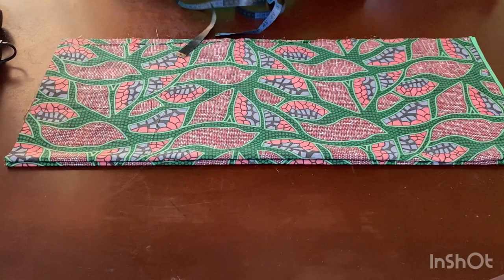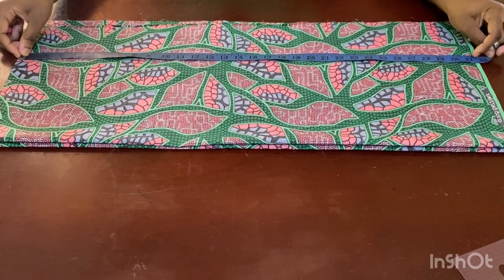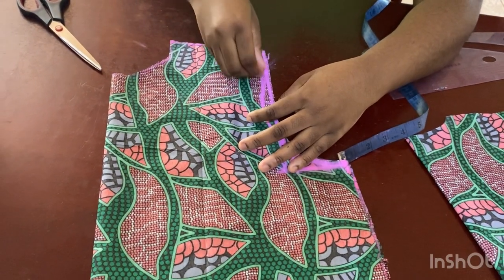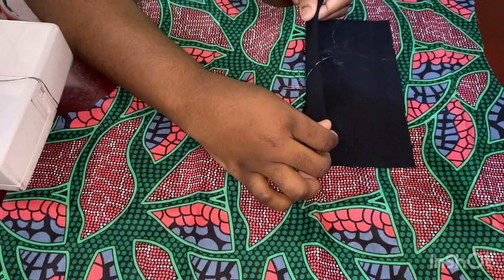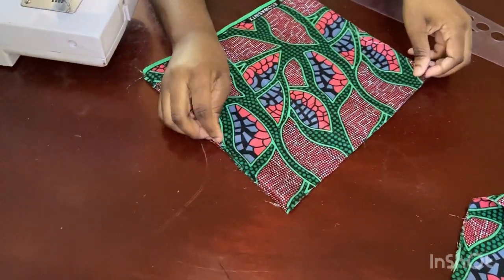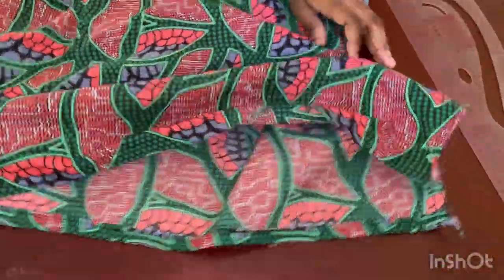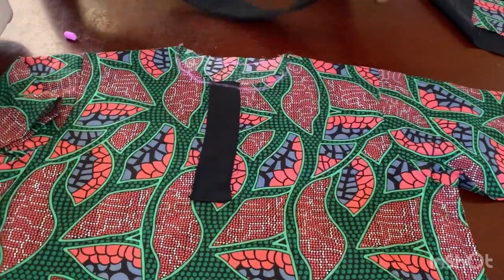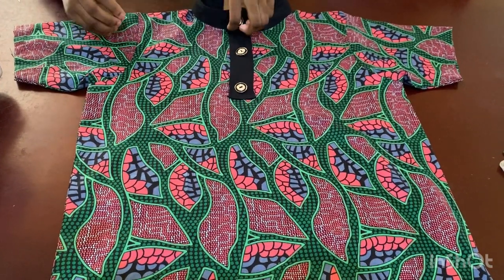MEN SHIRT SIMPLIFIED/ BISHOP COLLAR MEN'S SHIRT TUTORIAL